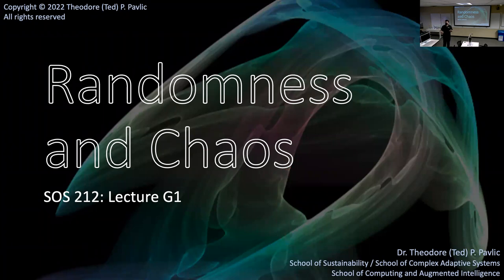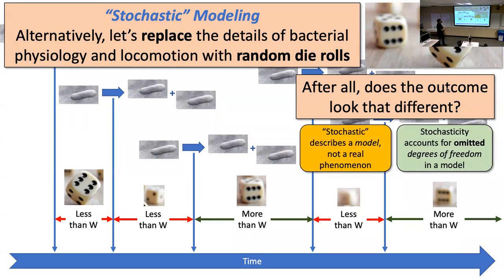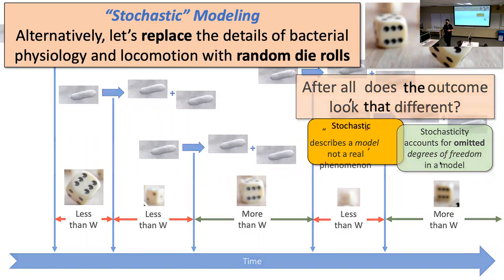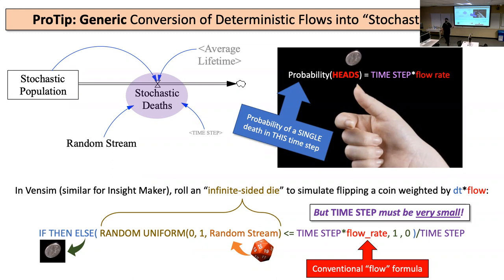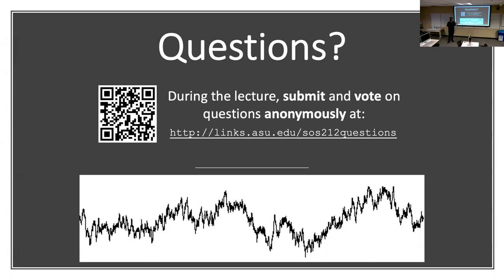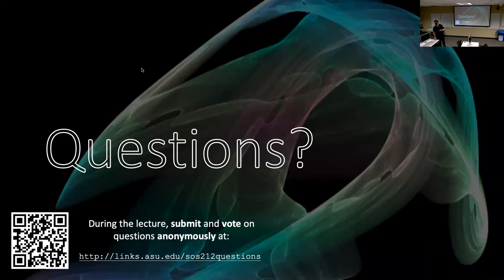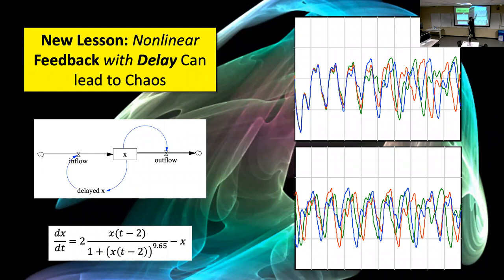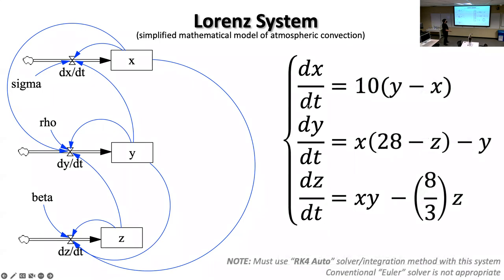SOS 212: Lecture G1 (2022-11-17): Randomness and Chaos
In this lecture, we introduce two very different concepts – randomness and chaos. These two terms are often mistakenly used as synonyms, but they are far from it.

We introduce randomness as a modeling tool that helps us make sense of the world and reduce the complexity of models that we use to describe the world. This approach – using randomness to simplify descriptions of otherwise very complicated small-scale behavior – is called "stochastic modeling." "Stochastic" here comes from the Greek for guessing or conjecturing, thus exposing that "stochastic" is not a synonym for randomness but is actually an approach for assuming randomness even when there is no reason to believe that randomness is actually playing a role in the "real" system. We then describe how to use numerical approximations of randomness (from mathematical functions implemented within a computer) to generate stochastic computer simulation models within Vensim and Insight Maker. Traditionally, these kinds of models would be built within "Discrete Event System simulation" tools (like Arena or AnyLogic or others), but we show how our system dynamics modeling (SDM) tools can be co-opted to have random outputs too.

We then pivot away from randomness to describe chaos, which is an extreme sensitivity to initial conditions that can be present in even very simple single-stock system dynamics models (so long as they have delay and nonlinear feedback). This extreme sensitivity to initial conditions often leads to behavior-over-time plots that appear to be random even though they are determined entirely by the internal state of the system (i.e., they are "locally predictable"). We demonstrate this with the Mackey–Glass system. We then show how chaos can emerge without delay in systems with three (or more) stocks, and this is demonstrated with the Lorenz system. By plotting the three stocks against each other, we can see that the apparently random behavior-over-time plots actually have structure, which is captured by the "Lorenz attractor", an example "strange attractor" in chaotic systems. We use this new understanding of chaos to better explain the popularized "butterfly effect", which is NOT about butterflies "causing" weather events but more about how a universe with a butterfly in one position might unroll very differently than a universe with a butterfly in a different position.

So, randomness is a tool we use to make models simpler (or have fewer variables and parameters), and chaos is a tricky phenomenon that makes modeling and analysis harder.